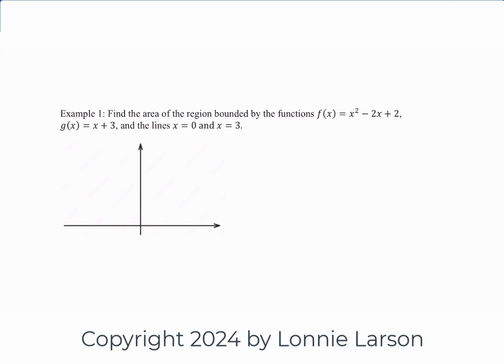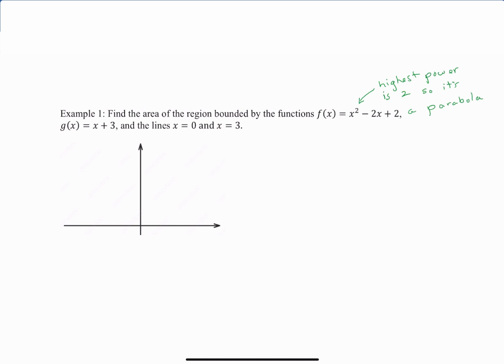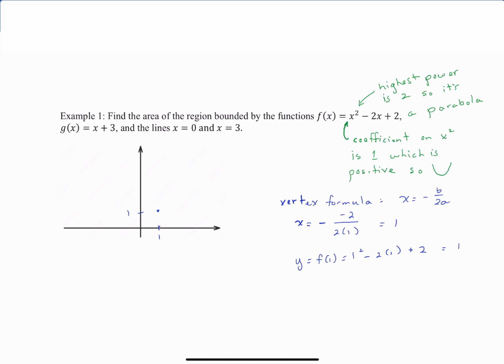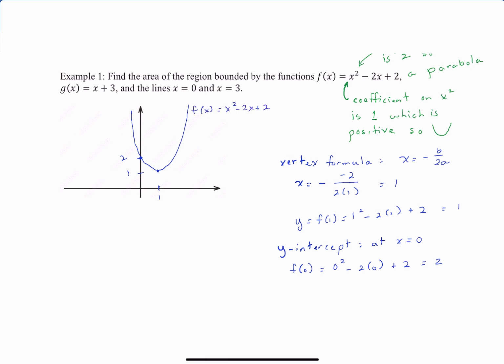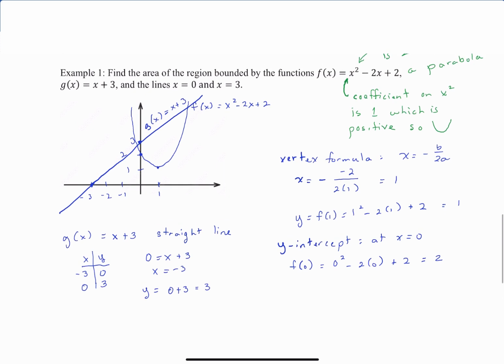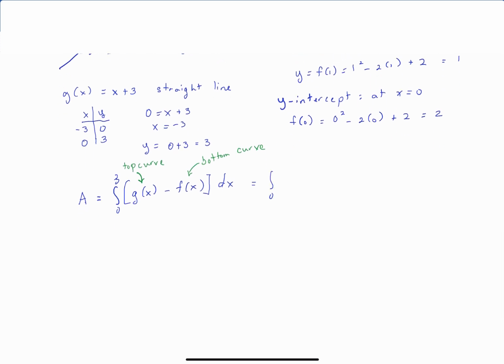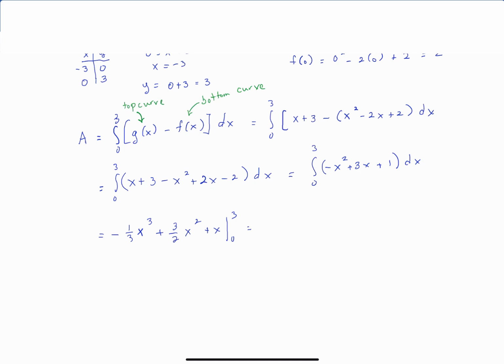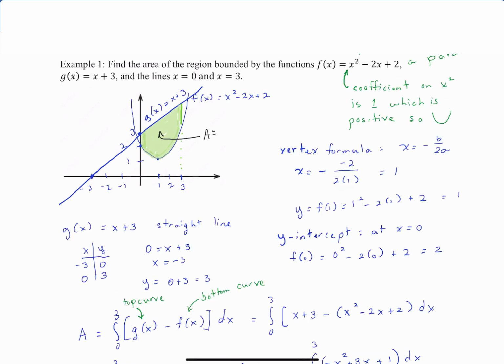Math 340 6.1 Part 2